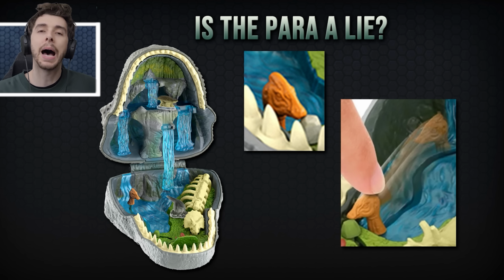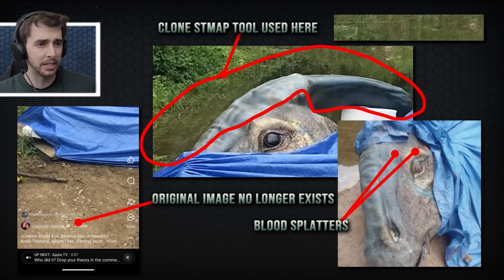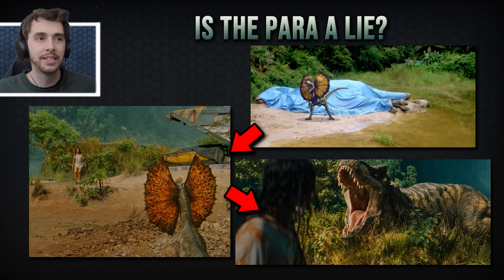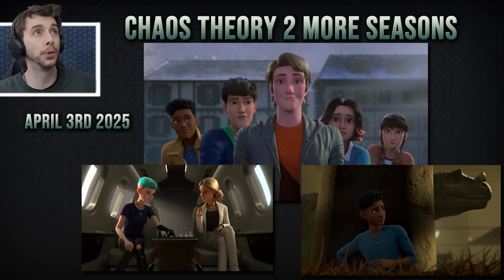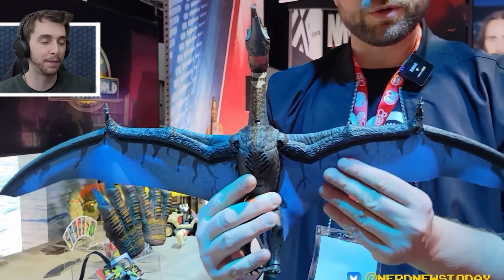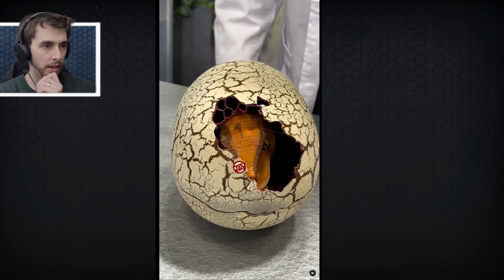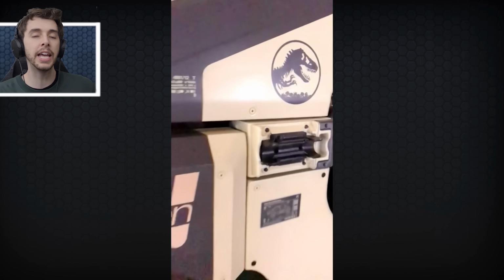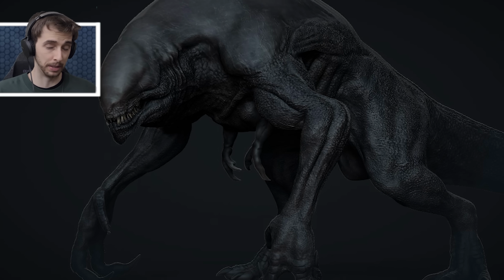The River Scene Secret Revealed!!! - Jurassic News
Jurassic World Rebirth has plenty of secrets and I think we may have solved one of them! Also chaos theory good for 2 more seasons and TOYS!!!

Five years after the events of Jurassic World Dominion, the planet’s ecology has proven largely inhospitable to dinosaurs. Those remaining exist in isolated equatorial environments with climates resembling the one in which they once thrived. The three most colossal creatures within that tropical biosphere hold the key to a drug that will bring miraculous life-saving benefits to humankind.